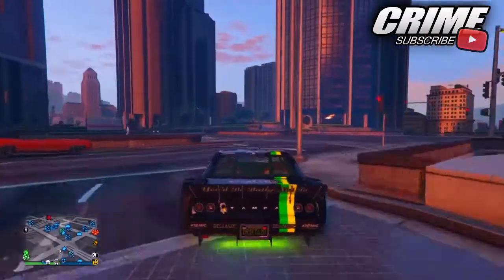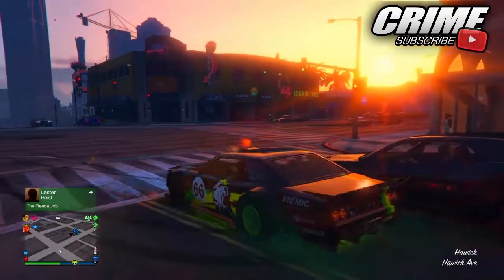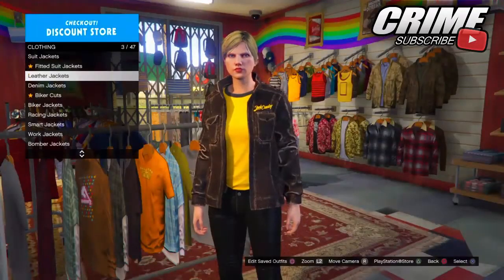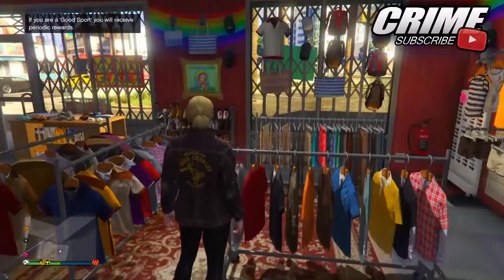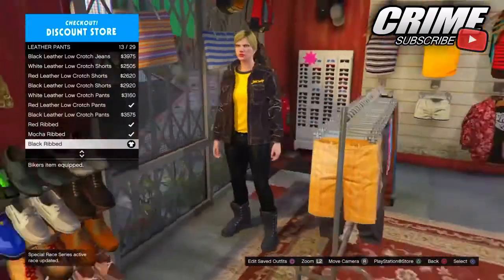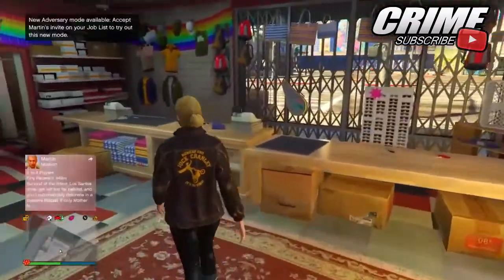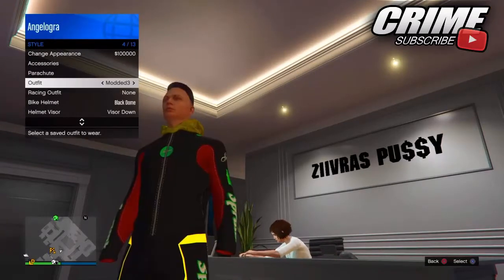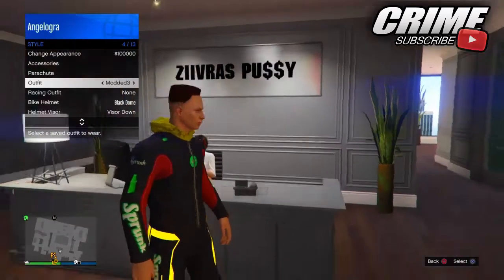GTA 5 Online - "HOW TO OBTAIN INVISIBLE HANDS" *After Patch 1.39* (GTA 5 Director Mode Glitch)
►In This Video I Am Going To Be Showing You GTA 5 Online *WORKING* How To "Obtain Invisible Hands On Any Outfit" After Patch 1.39 Using The "GTA 5 Online Director Mode Glitch".

►GTA 5 Online - "HOW TO OBTAIN INVISIBLE FEET" *After Patch 1.39* (GTA 5 Director Mode Glitch)?

►GTA 5 Online - "HOW TO OBTAIN CHECKERBOARD TIE" *After Patch 1.39* (GTA 5 Director Mode Glitch)?

►GTA 5 Online - "OBTAIN COLORED ARMOR ON ANY OUTFIT" *After Patch 1.39* (GTA 5 Director Mode Glitch)?